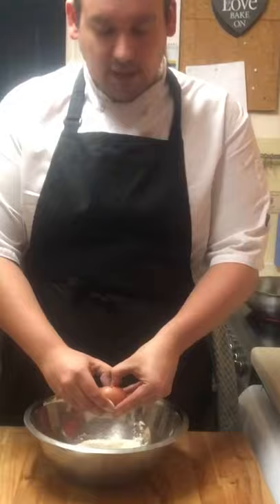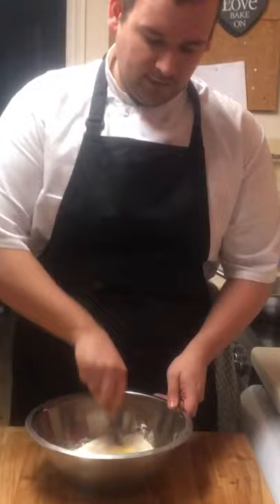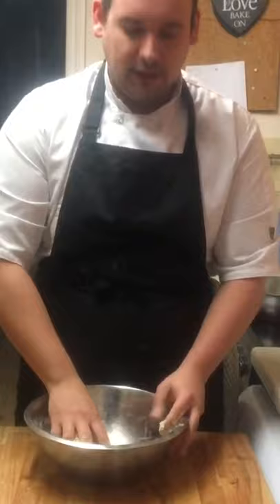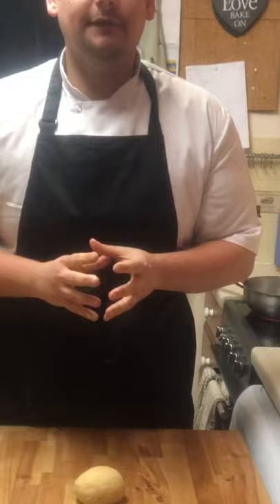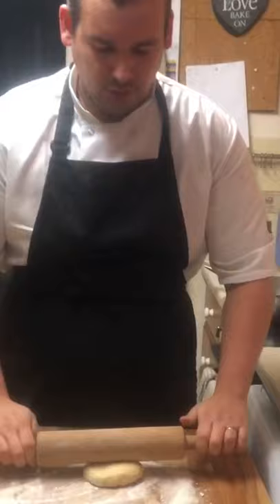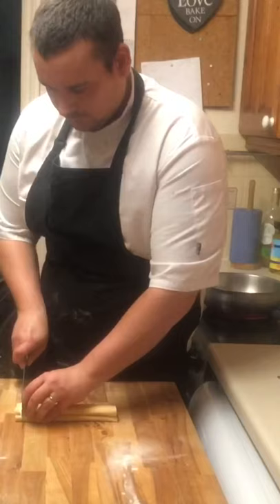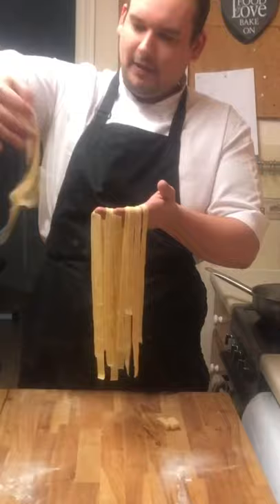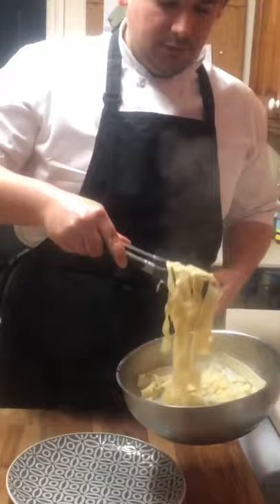How to cook pasta | Explained in 60 seconds or less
In this brand new series, I have been challenged to showcase skills in under 60 seconds.

Continuing with:
Pasta

James of Chef at Home provides video tutorials, how to's, recipes, tips, tricks and general discussion about all things food! Plus much more projects to come.

Please click through to the links above and check out what else I have been upto.

Hi my name is James Howe, I started as a commis chef in 2006 and have loved it! I trained in a lovely 4 star hotel in Scarborough, North York’s & on to Michelin starred restaurant in the Yorkshire dales. I got my first head chef role when I turned 22 and put my stamp on the culinary map. In 2017 I moved with my wife to norfolk & started my business. Ever since I have gone from strength to strength. From a small catchment in Norfolk to National coverage and a growing team. Largely owed to my ‘philosophy’ – “British flavours, French Techniques, Yorkshire Portions”